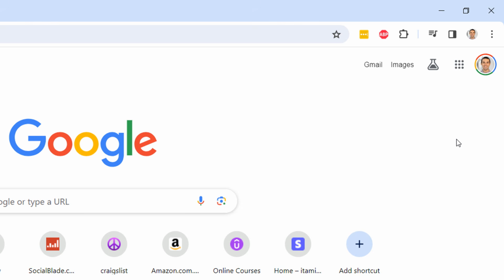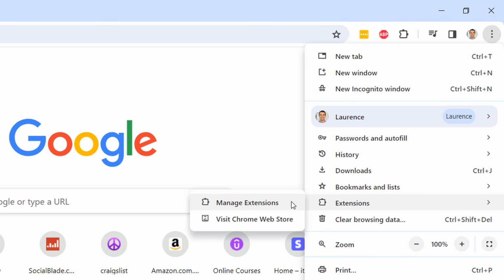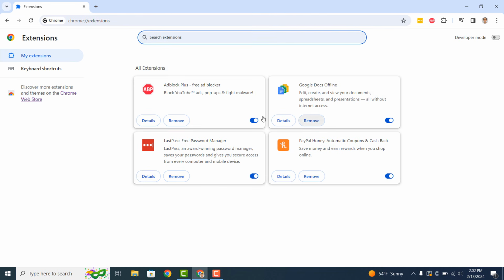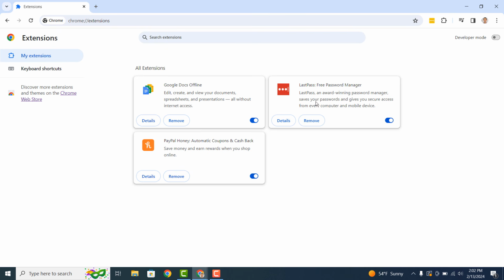How to Disable AdBlock on Google Chrome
In today’s tutorial, I’m going to show you how to disable AdBlock in Google Chrome.

To get started:
1. Open up Google Chrome, and in the top right of the browser, you should see the AdBlocker extension, to remove it you can right click on it, and select the “Remove from Chrome” option, and this will remove AdBlocker.
2. In the case where you can’t see the AdBlocker extension, you can click on the puzzle icon, and then click on the pin icon next to the AdBlocker extension, and this will add AdBlocker to your Google Chrome extension bar.
3. If none of these options work for you, you can also click on the 3 dots located at the top right of Chrome, and then hover over the “Extensions” menu option, and click on “Manage extensions”.
4. Then from this extensions page, you can click on the “Remove” button next to the AdBlocker extension.

And it’s as easy as that, removing AdBlocker from Google Chrome is a simple task to perform.